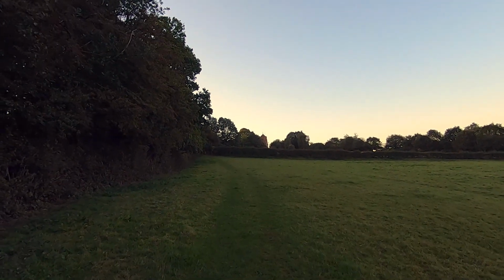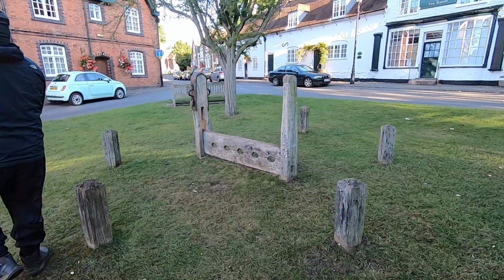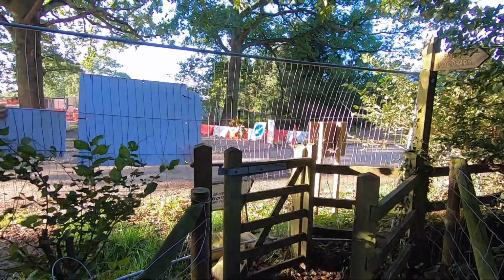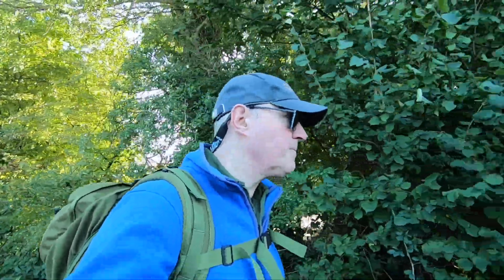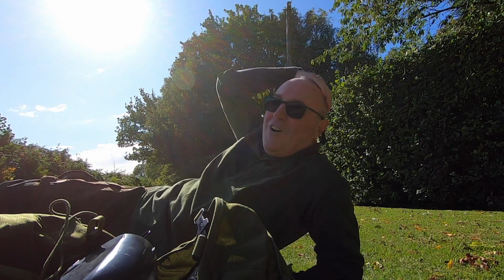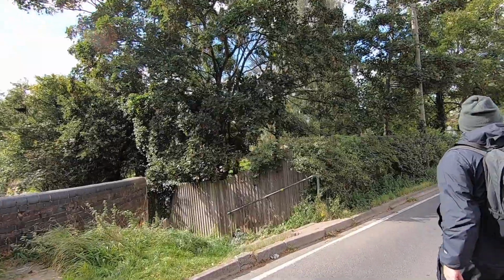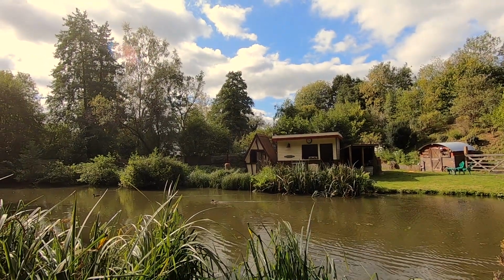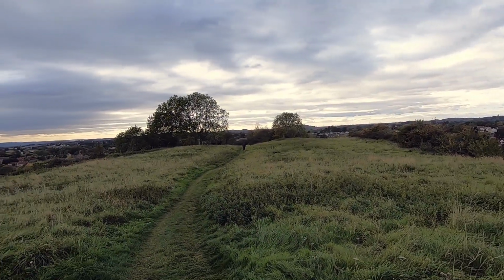The Heart of England Way. Meriden to Henley-in-Arden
In this film Steven and I walk a stage of The Heart of England Way. We had to do a detour due to HS2 but it was a great day with lots of interesting history along the route. It was also perfect walking weather.
Warwickshireoutdoors

instagram warwickshireoutdoors